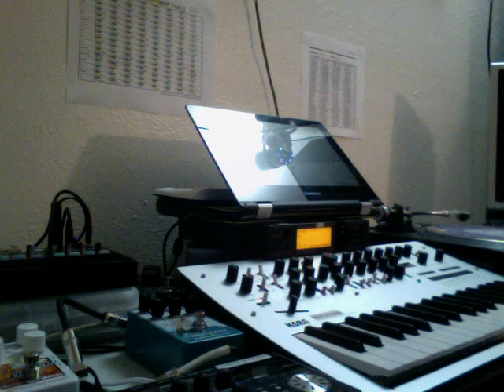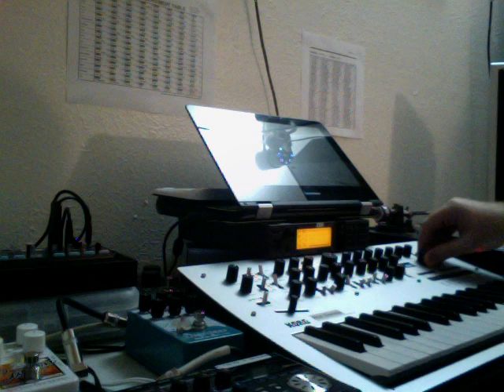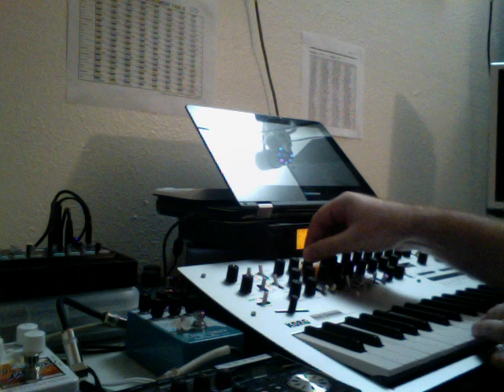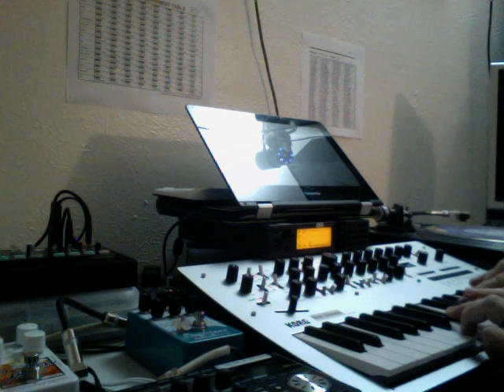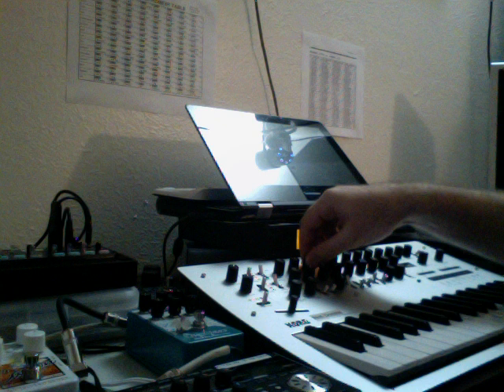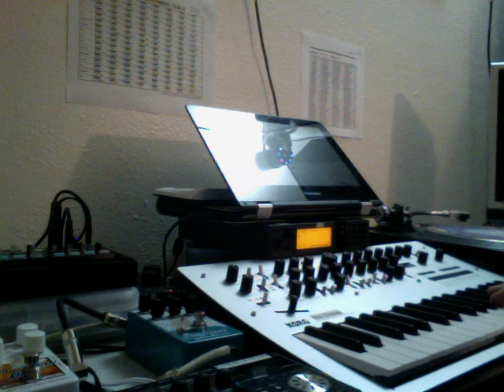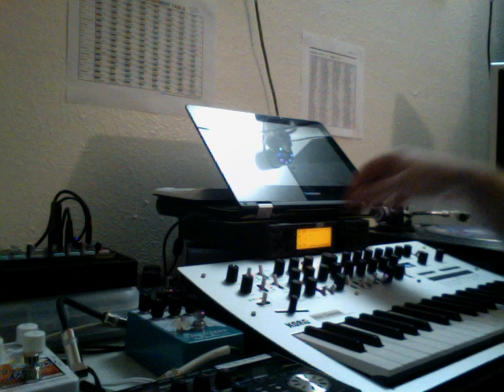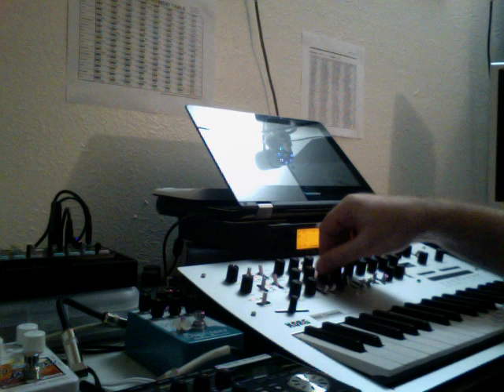Korg Minilogue Audio In PT1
How to use a general midi module as what acts as almost a 3rd VCO. Run MIDI cable from minilogue midi out to GM Module. Audio from GM module to TS cable to Minilogue audio in.

There is a lot you can do with this. Here is a copy of my forum post explaining a little more. (Also, sorry about the mic and not direct sound, forgot to start my tascam).

I use my Minilogue audio in with a Roland sound canvas SC-55. Minilogue midi out goes to the SC-55 midi module, and the midi module audio out goes back to the minilogue audio in. If you use clean GM instruments such as a saw wave or string, and make sure chorus and reverb are off, you can effectively make the midi module almost like a 3rd VCO. Turning down the 2 VCOs on the minilogue all the way is very useful to see the wave you're sending on the Minilogues built in oscilloscope. It can give a nice 3 octave option too, since the GM module will stay in the octave that corresponds to the second from the top (of the four octaves on the minilogue VCOs). Alternately this lets you get a thicker 1 or 2 octave sound as well.

Added bonus, if you save your minilogue patches to the slot number which corresponds to the midi instrument number in the GM standard you wish to accompany it, rolling through programs in the minilogue brings the SC55 programs along with it (up to 100 slots). Else, if you set the minilogue program 1st, you can change the midi module to whatever wave or instrument you want to accompany the minilogue VCOs.

Last but not least you can set up 16 instruments on the midi module, making midi channel select on the minilogue an option for having multiple instruments ready for supplimenting your minilogue VCOs on the fly. Alternately you can set up several instruments to midi in 1 on the sound canvas, and it will blast all of them to the minilogue audio in (watch your levels). Theoretically you could layer 4-8 instruments and still have 4 key polyphony.